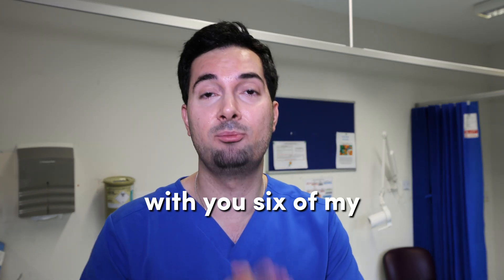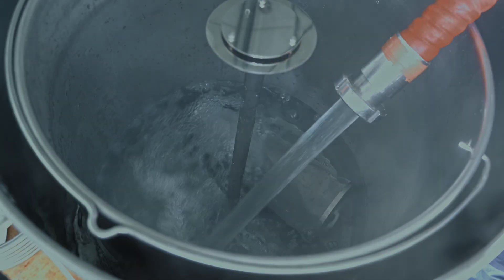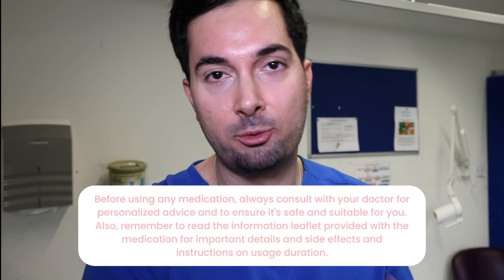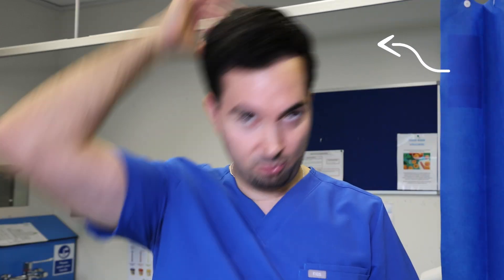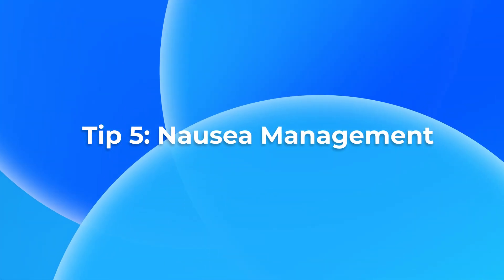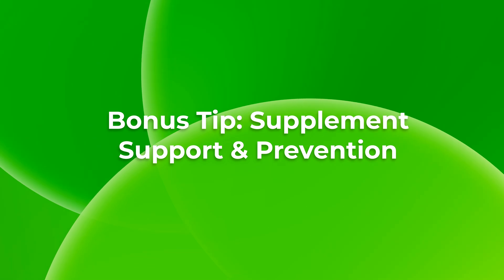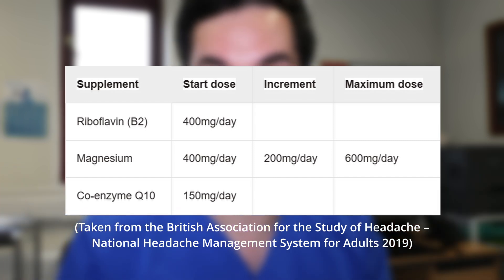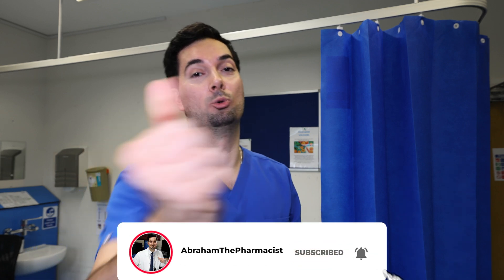How to get rid of migraine pain instantly for relief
Learn how to get rid of migraine pain instantly for migraine pain relief with science for instant migraine relief of pain in this medical video!

MIGRAINE PAIN RELIEF:
A migraine usually feels like a very bad headache with a throbbing pain on one side. It's common and there are things you can try to help which I discuss in this weeks video.

DOCTOR FOX:
- Looking for more information or treatment options for a condition? Visit Dr Fox, a Registered Online Doctor & Pharmacy, who are very good friends of the channel! Visit their website today and learn more about their services!

00:00 How to get rid of migraine pain instantly for relief
00:10 Best thing for migraine relief initially
00:31 Soaking feet in hot water for migraine
01:04 Migraine treatment painkillers
01:38 Temperature therapy for migraine
02:15 Nausea and migraine relief
02:44 Doctor fox
03:06 Supplements for migraine
03:24 Magnesum for migraine
03:31 Riboflavin for migraines
03:47 Coenzyme q10 for migraine
04:05 Consulting your doctor for migraine

MIGRAINE SYMPTOMS:
The main symptom is an intense headache on one side of the head, often throbbing and worsened by movement, affecting daily activities. Pain can also occur on both sides, impacting the face or neck. Other symptoms include nausea, vomiting, sensitivity to light and sound, and the need to rest in a quiet, dark room. Occasionally, sweating, poor concentration, hot/cold sensations, abdominal pain, or diarrhea may occur. Symptoms last 4 hours to 3 days.

WHEN TO SEE YOUR DOCTOR FOR MIGRAINE:
You should see a doctor if you have frequent or severe migraine symptoms that cannot be managed with occasional use of over-the-counter painkillers, such as paracetamol. See a GP if you have frequent migraines (on more than 5 days a month), even if they can be controlled with medicine, as you may benefit from preventative treatment.

You should call 999 for an ambulance immediately if you or someone you're with experiences:
• Paralysis or weakness in 1 or both arms or 1 side of the face
• Slurred or garbled speech
• A sudden agonising headache resulting in a severe pain unlike anything experienced before
• Headache along with a high temperature (fever), stiff neck, mental confusion, seizures, double vision and a rash

These symptoms may be a sign of a more serious condition, such as a stroke or meningitis, and should be assessed by a doctor as soon as possible.

For more up to date information on migraines and when to seek medical attention

About this video: Searching how to get rid of migraine pain instantly? In this video, Advanced Medical Practitioner Abraham Jacobson Khodadi, MPharm(Hons)IPresc MScACP shares migraine pain relief with science for instant migraine relief of pain in this medical video!